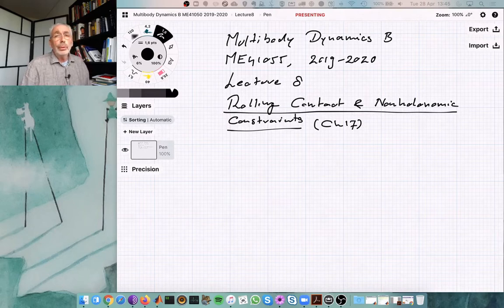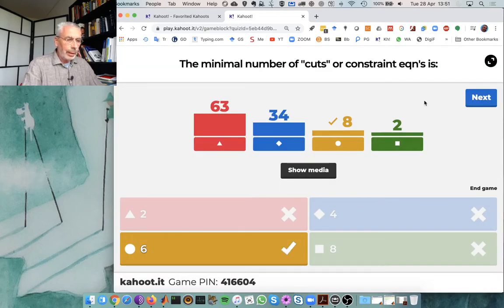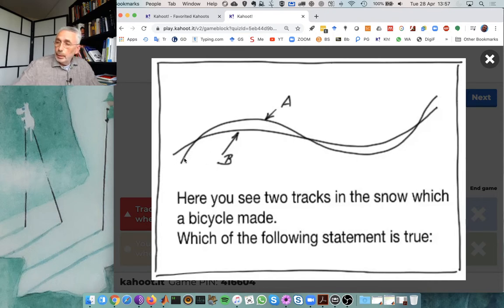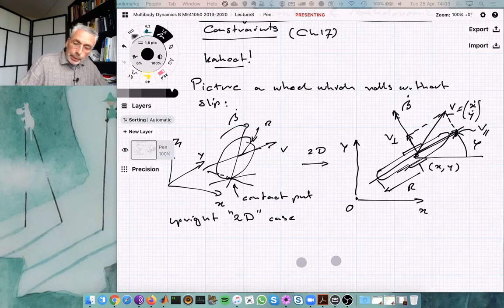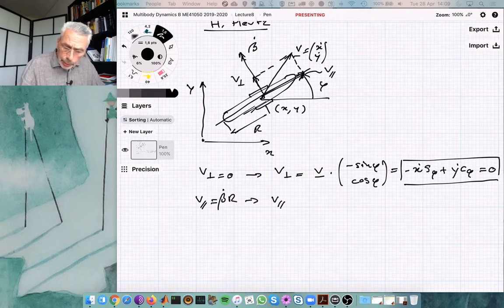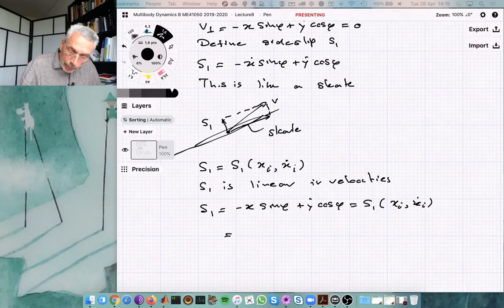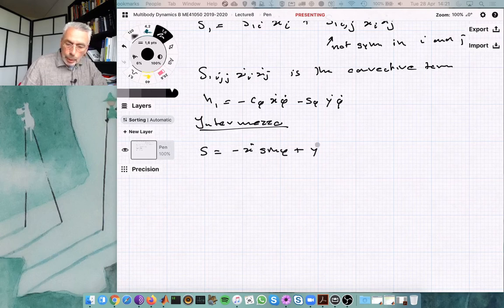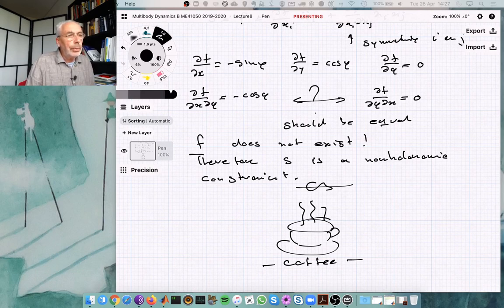Multibody Dynamics B, ME41055, 28 Apr 2020, Lecture 8, part 1